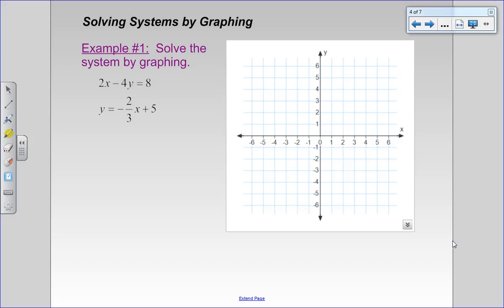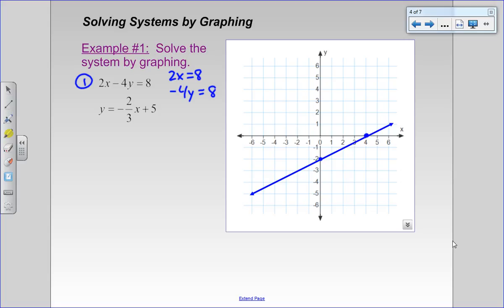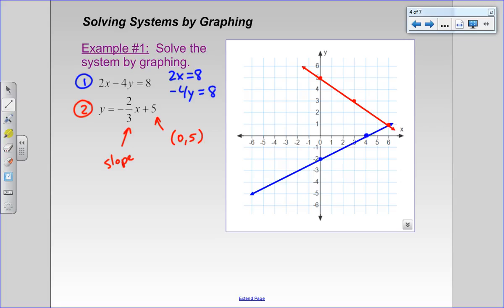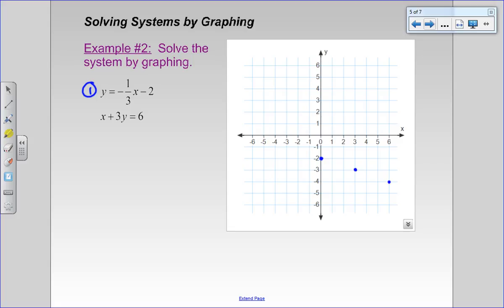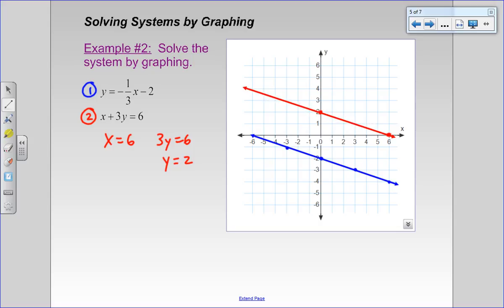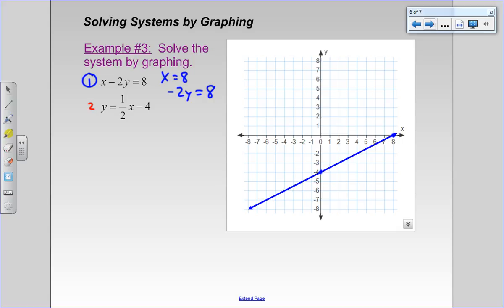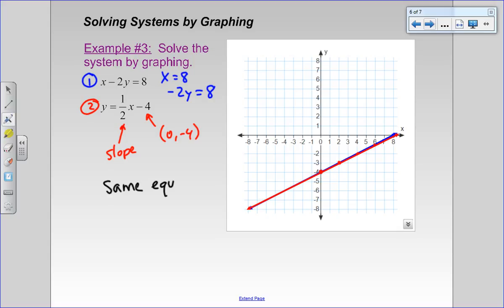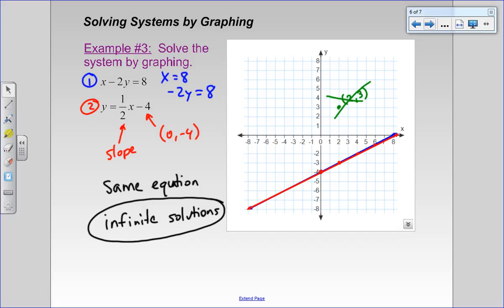U5 L1 Solving Systems by Graphing (part 2)